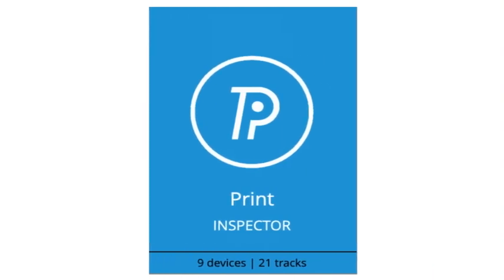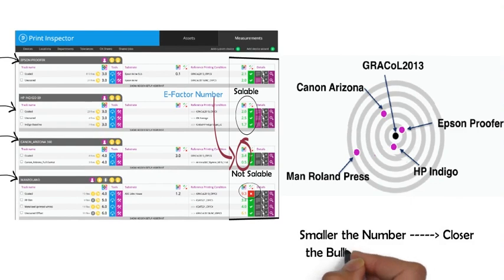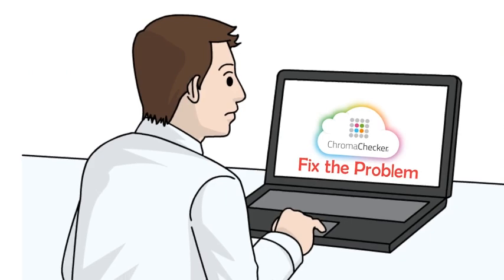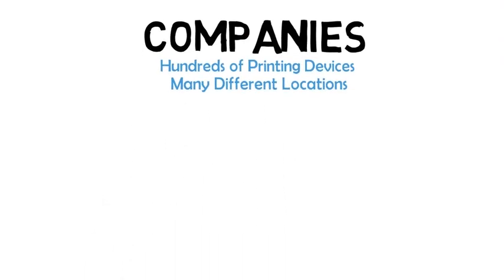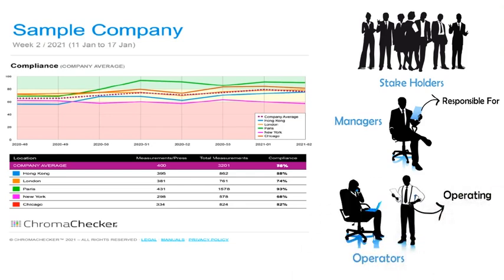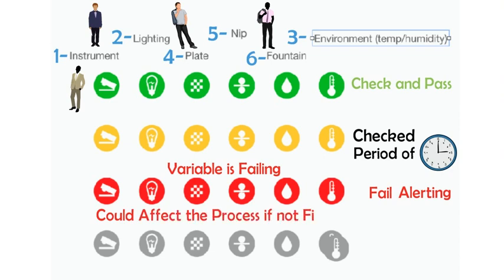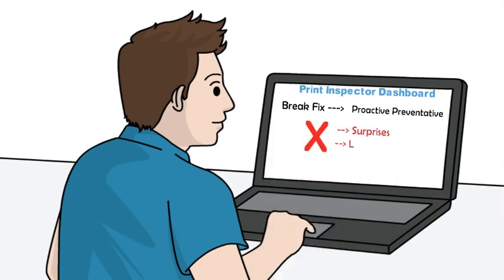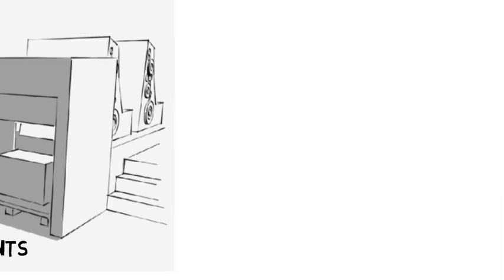ChromaChecker Detailed Overview